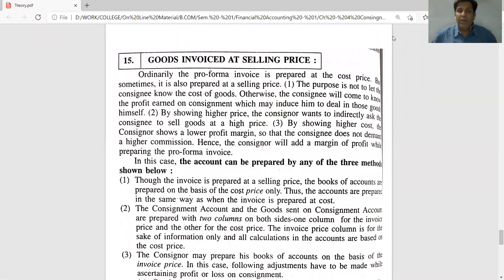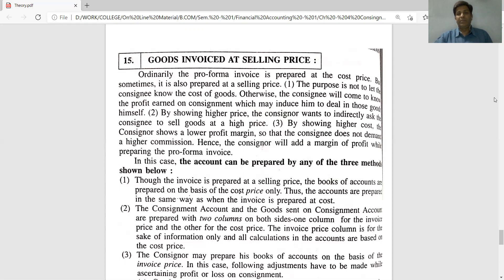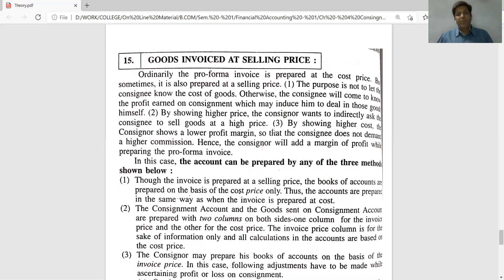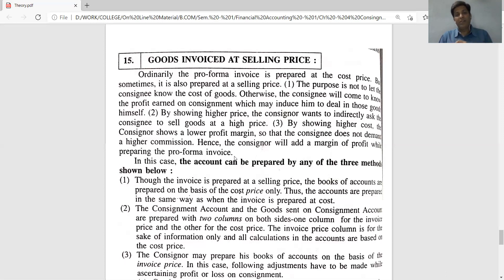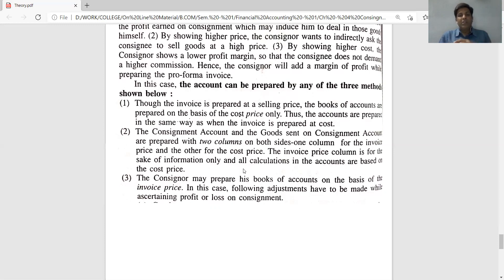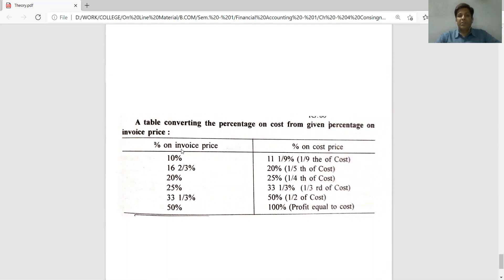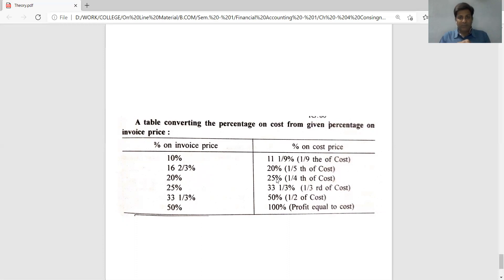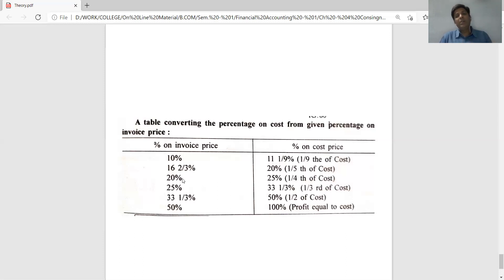B.COM. SEM. - 1 FIN.A/C CH - 4 PART 9 BY PROF. RAKESH DANGI